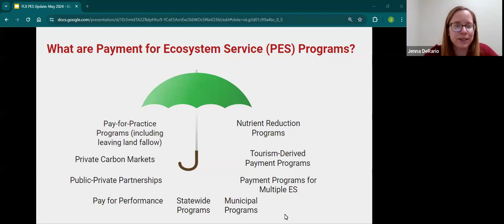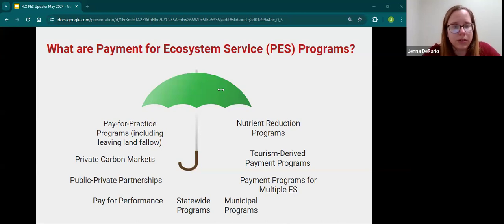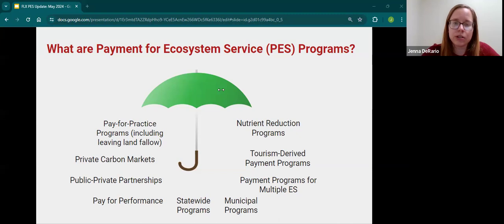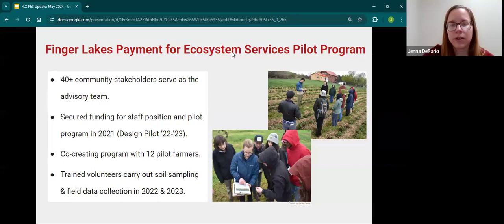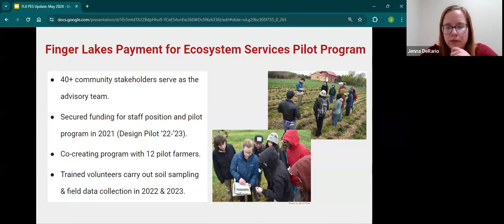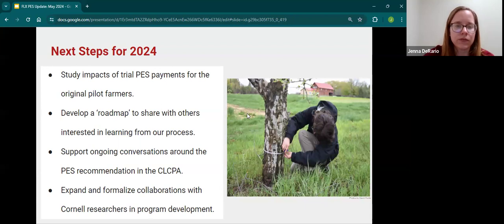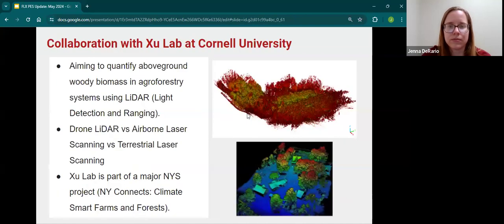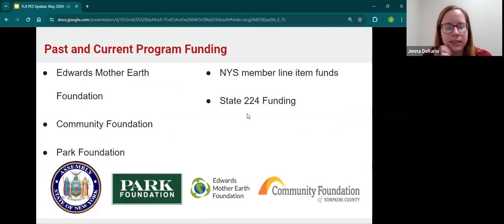Finger Lakes NY Payment for Ecosystem Services Pilot Program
Jenna DeRario is a Tompkins County, NY, Cooperative Extension Educator. She is in charge of the Finger Lakes NY Payment for Ecosystem Services Pilot Program.